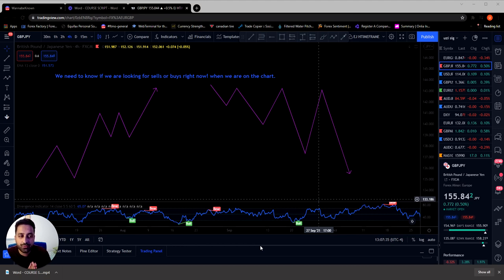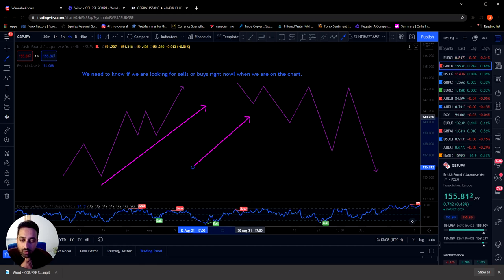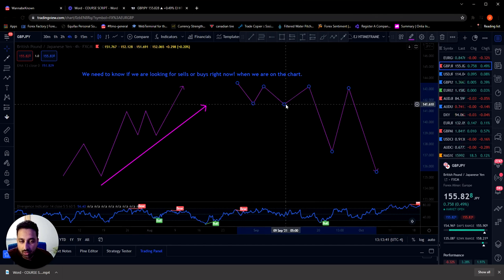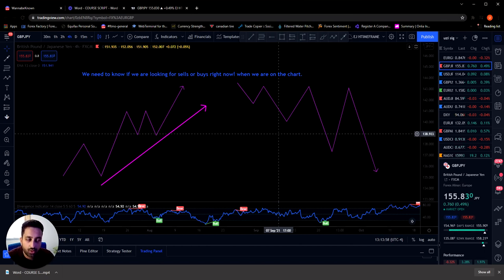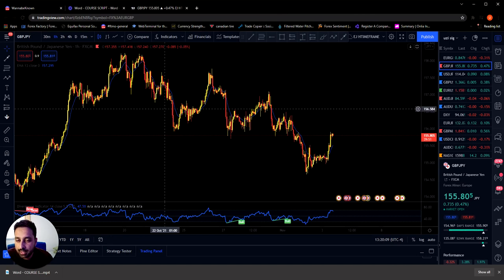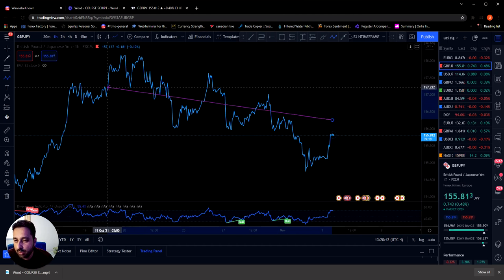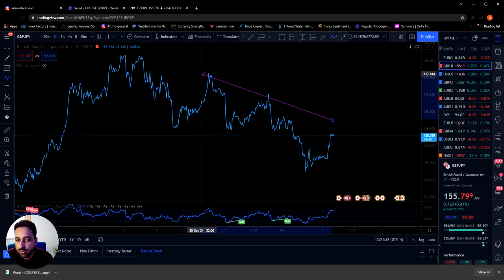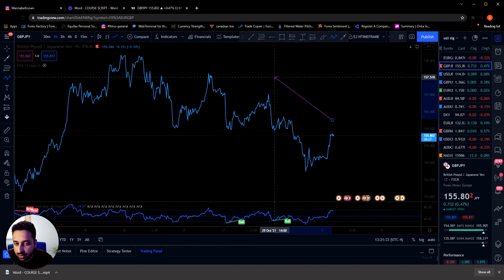MARKET DIRECTION PART 1